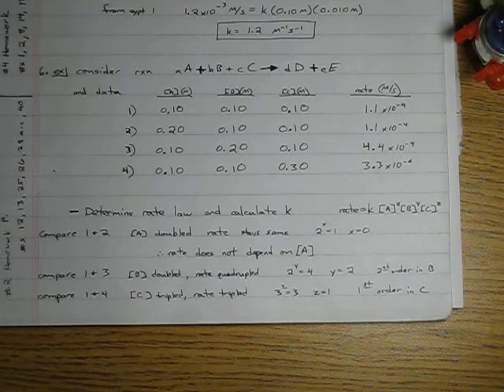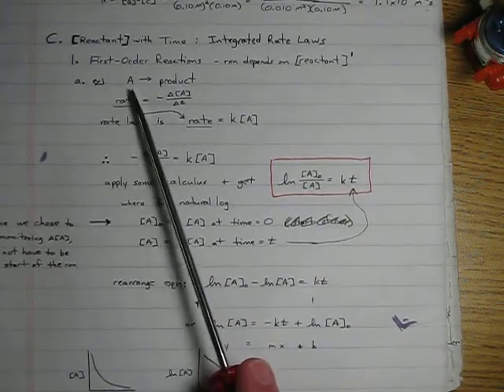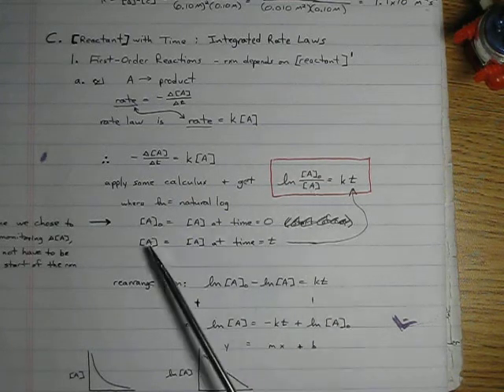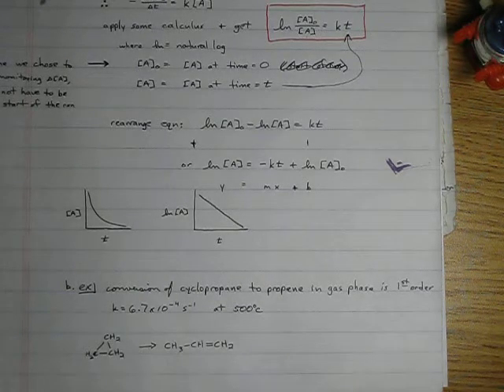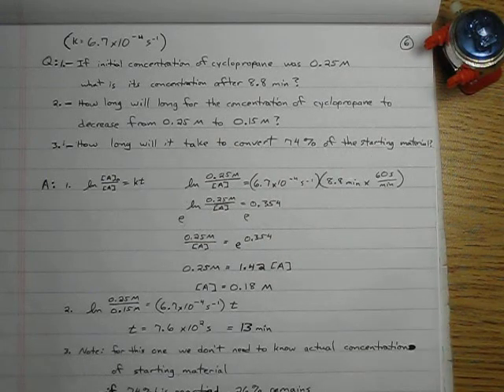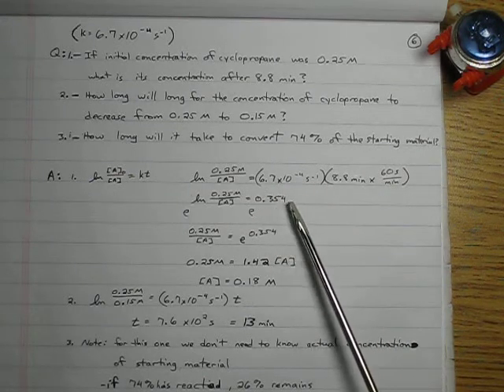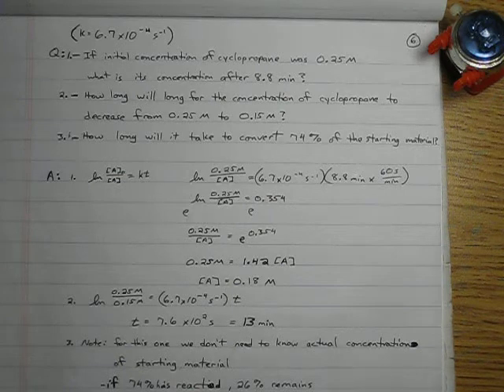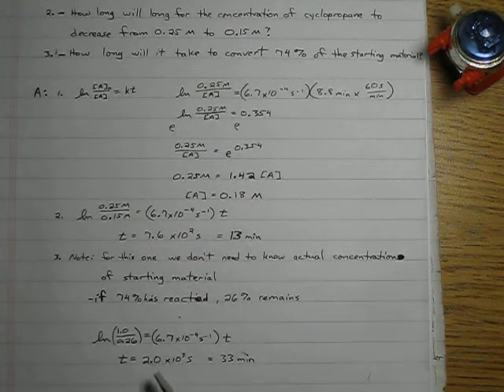Kinetics 1st Order